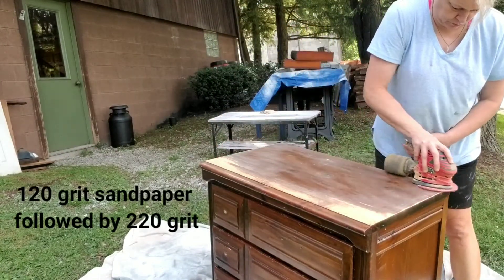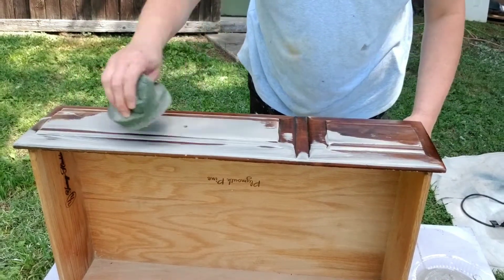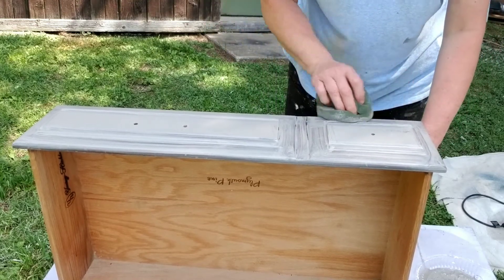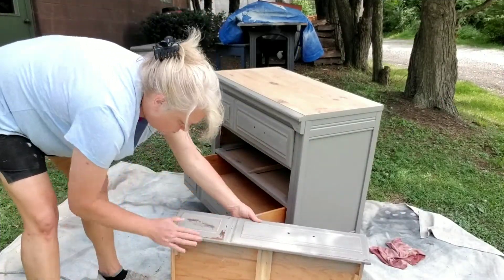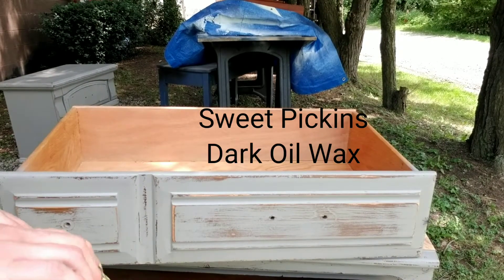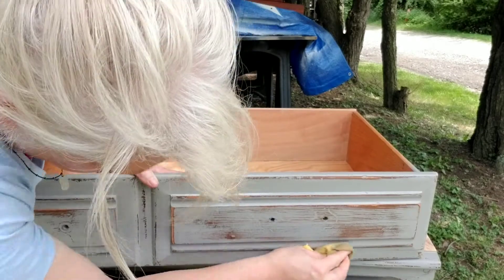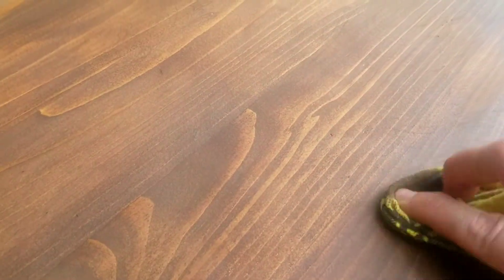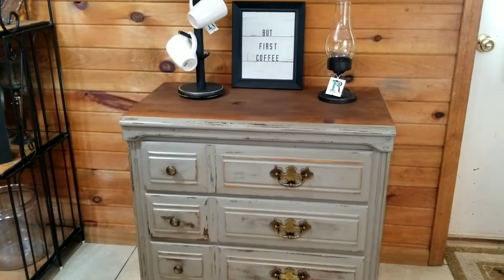DIY Farmhouse Furniture Flip Using Heirloom Traditions Paint